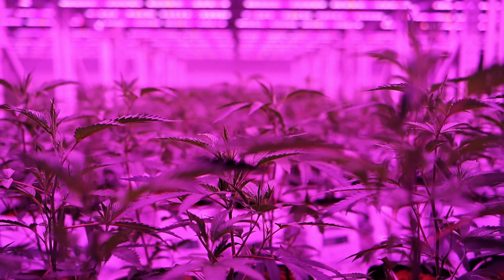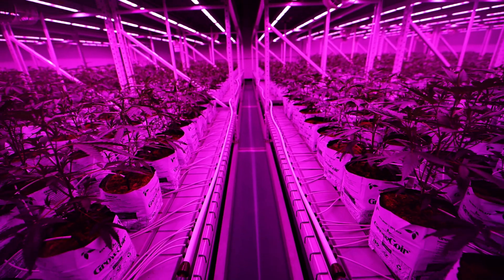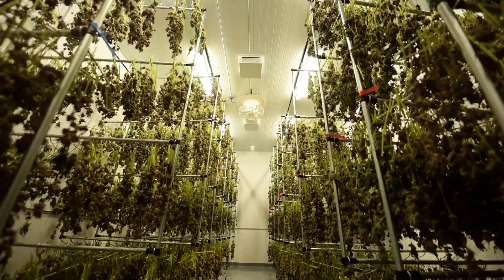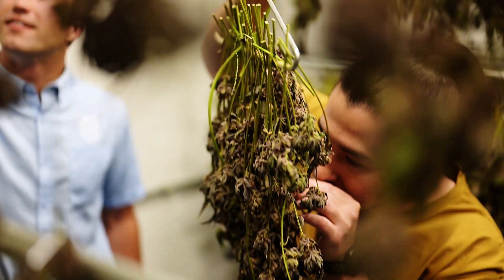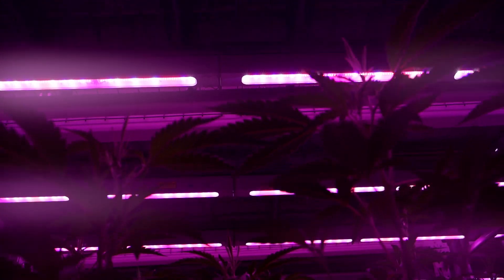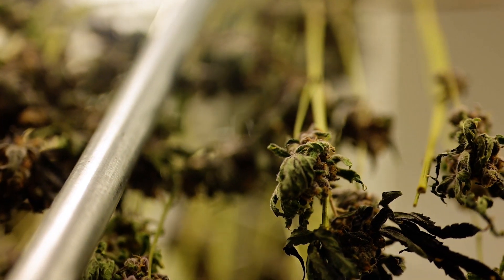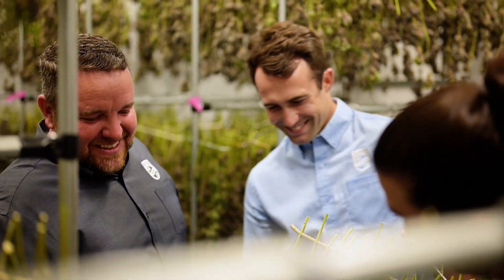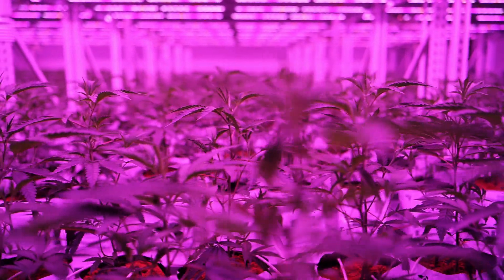L.A. Family Farms shortens veg time with Philips LED grow lights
In 2019, L.A. Family Farms, built their new state-of-the-art indoor cannabis facility located in Los Angeles, California. One of several reasons L.A. Family Farms chose for Philips LED lighting is the support provided by the Philips team as the facility began the process of trialing LED grow lights. Under the efficient white spectrum, L.A. Family Farms noted several improvements in their cannabis crop, including tighter internode spacing, more consistent branching, and enhanced root development. Also, the Philips LED installation resulted in a reduction of veg time by almost 20%.